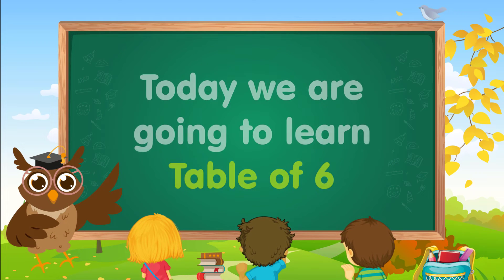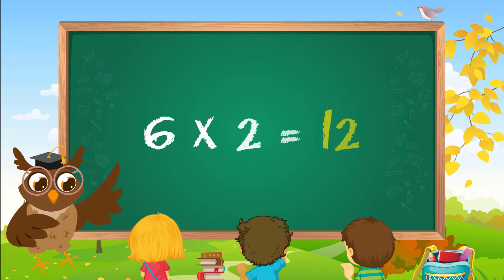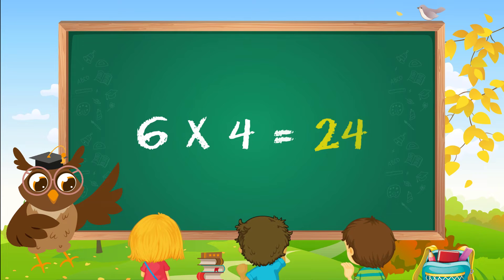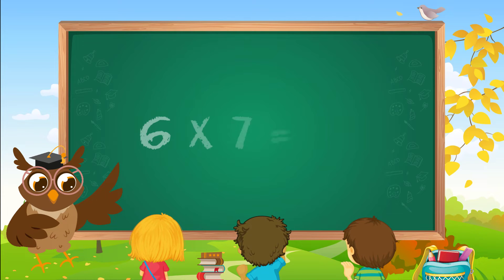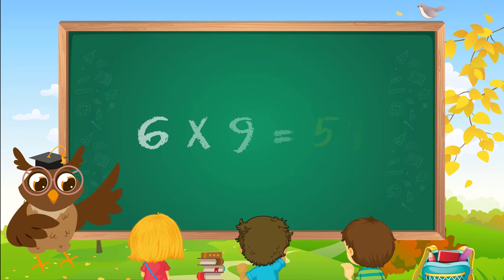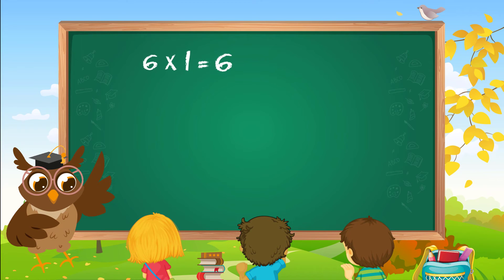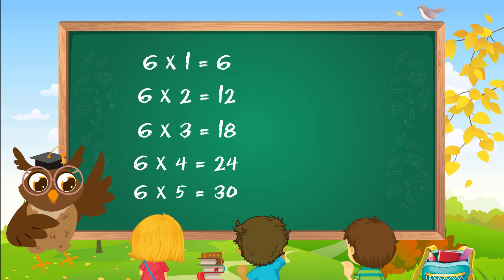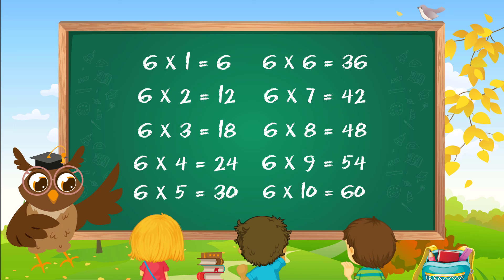Table of 6 | Learn Multiplication Table of 6 | Fun Learning Math Video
6x1=6
6x2=12
6x3=18
6x4=24
6x5=30
6x6=36
6x7=42
6x8=48
6x9=54
6x10=60